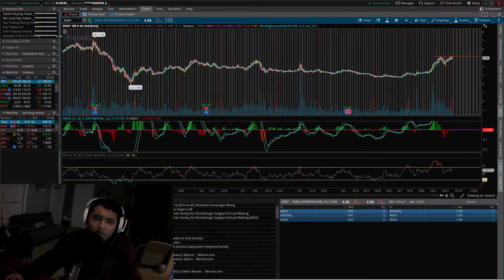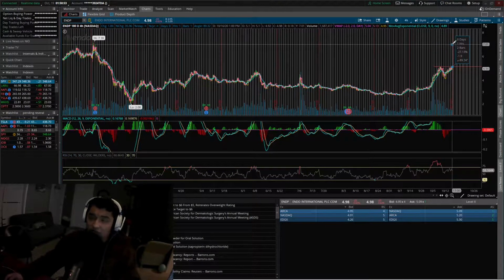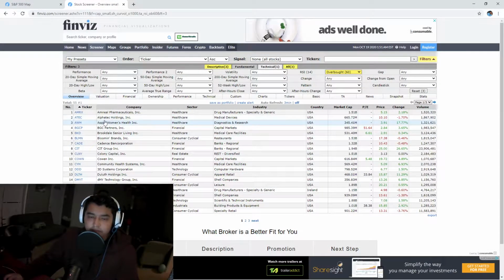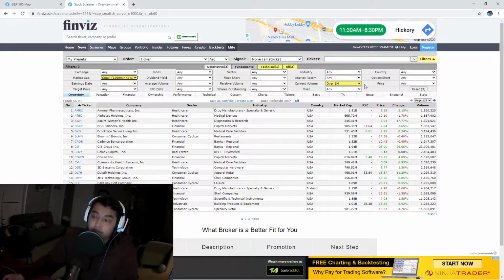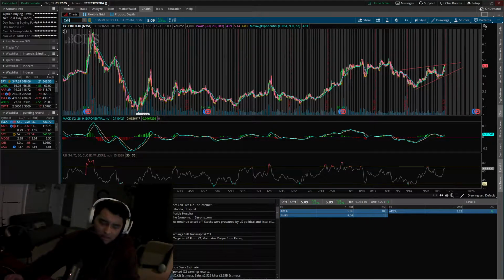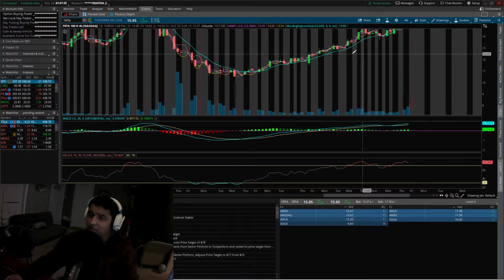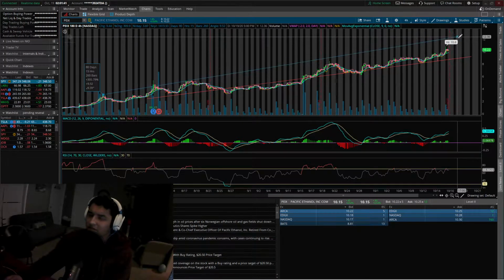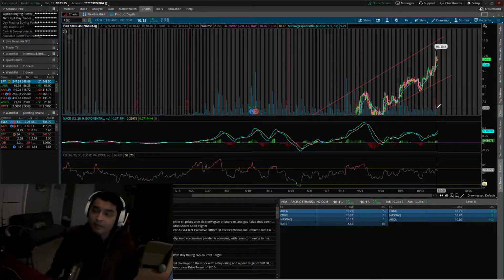Swing trading strategy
What do i use to swing trade???
Here is a breakdown of what i do to swing trade and my strategy!!!
Learn to be profitable in the stock market